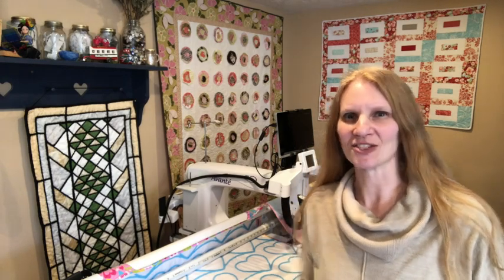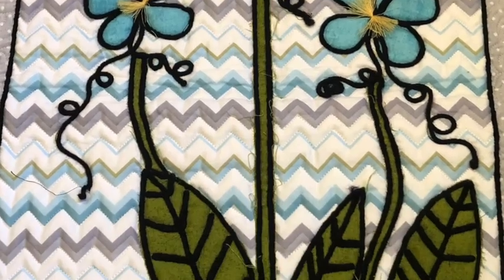The Creative Possibilities of Couching with HQ Studio Educator Kristina Whitney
CyberQuiltShow Exclusive content!